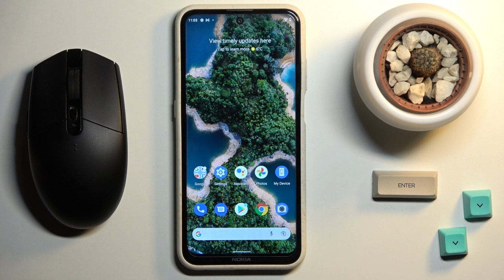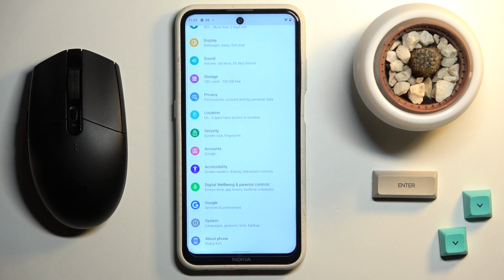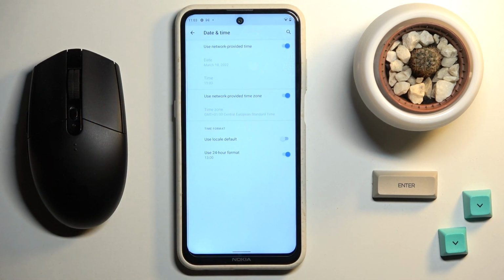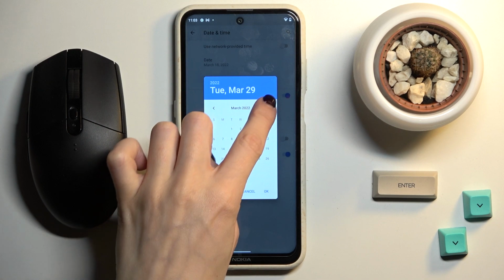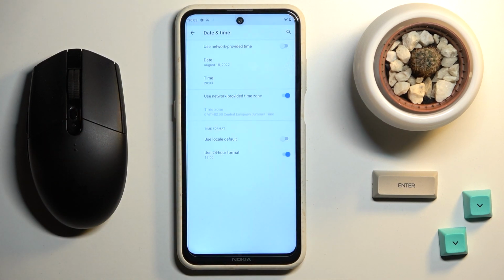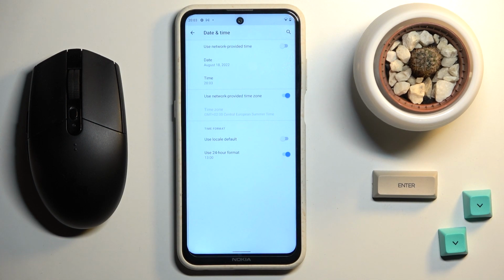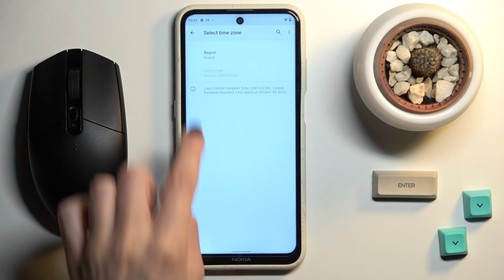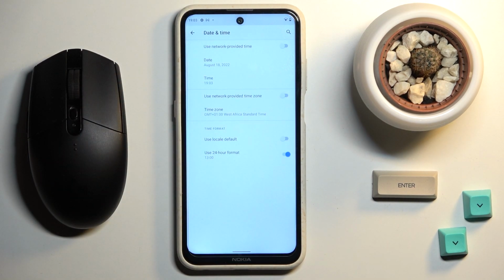How to Change Date & Time on Nokia X20 - Set Up Date and Time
Find out more about changing the Date & Time on Nokia X20:
Hi. Watch this video if you want to know how you can change the Date and Time on Nokia X20. Our specialist will demonstrate how to access the proper menu and then how to switch on the automatic time option or set it all manually. If you want to know more about your Nokia X20, visit our YouTube channel.

How to change the date on Nokia X20? How you can set a time on Nokia X20? How to enable the automatic time option on Nokia X20?